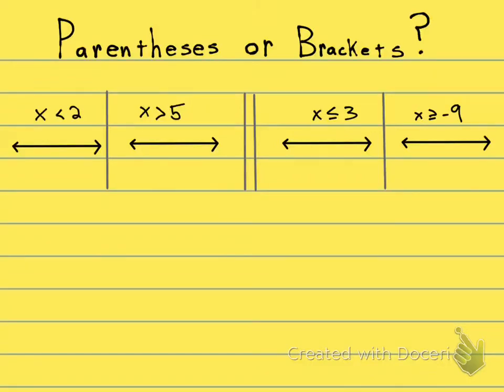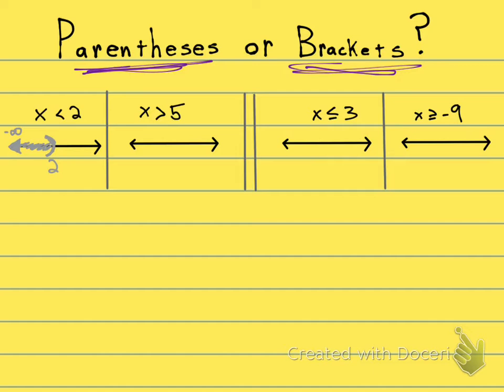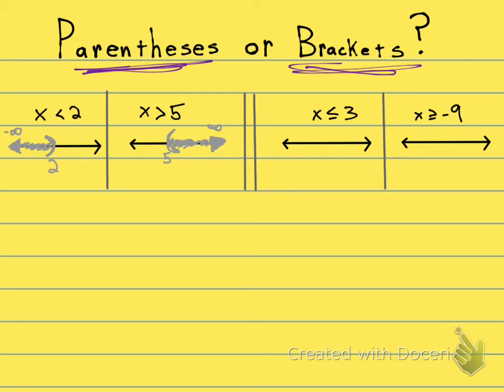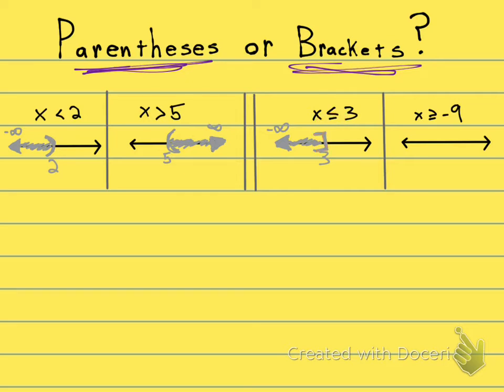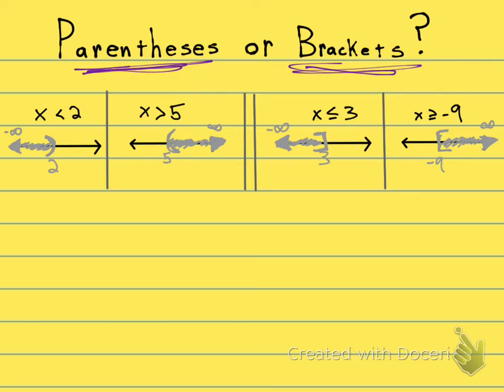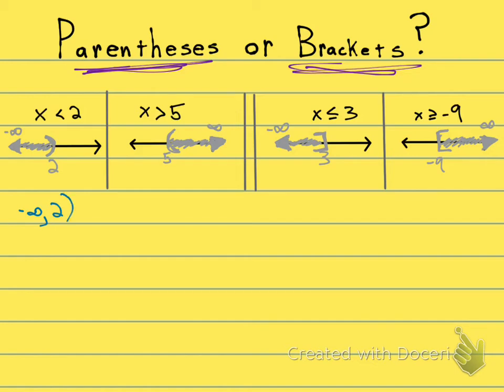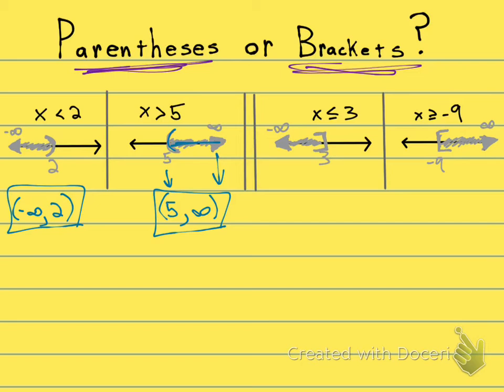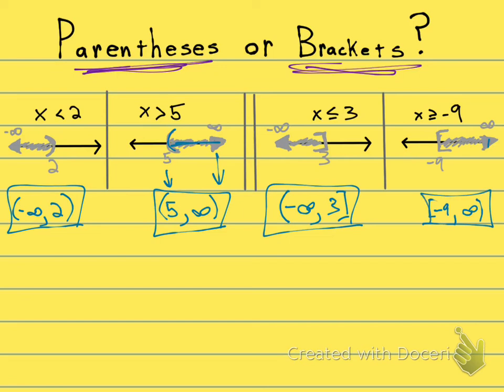2.8 and 9.1 Parentheses or Brackets?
2.8 and 9.1 Parentheses or Brackets?